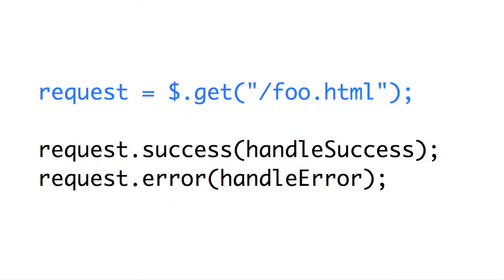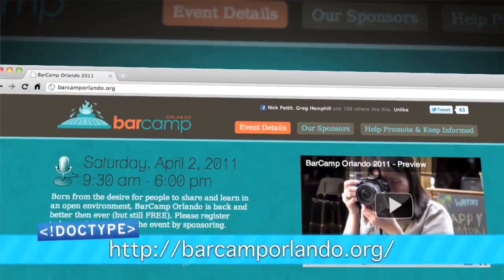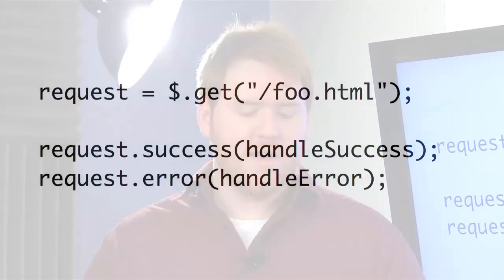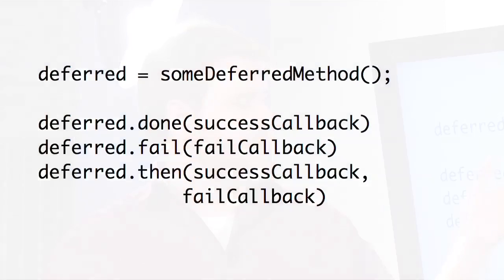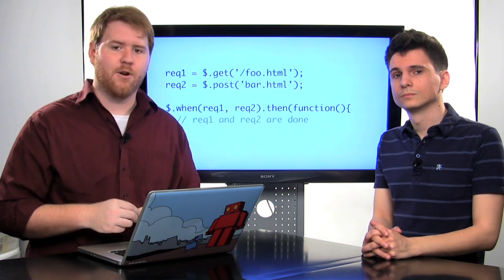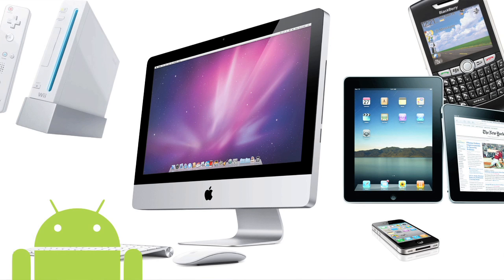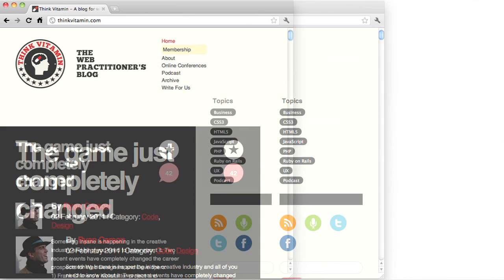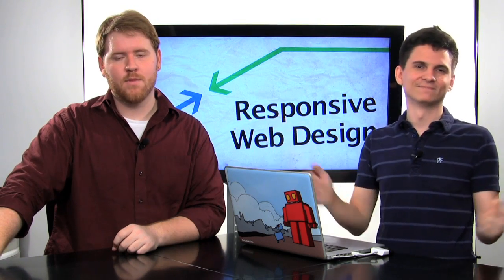Doctype - Episode 49 - jQuery 1.5 & Responsive Web Design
Jim goes over the new features of jQuery 1.5 and Nick covers the basics of Responsive Web Design.